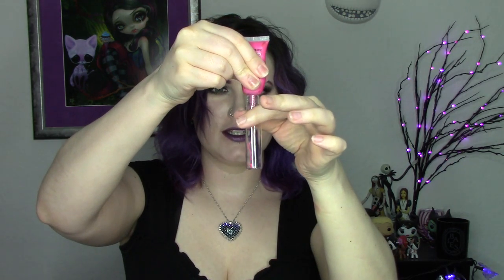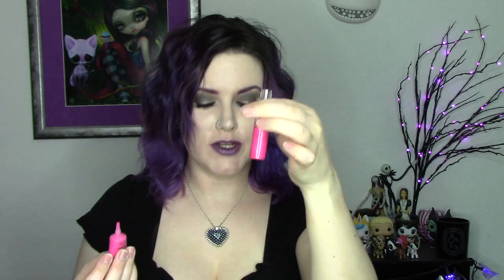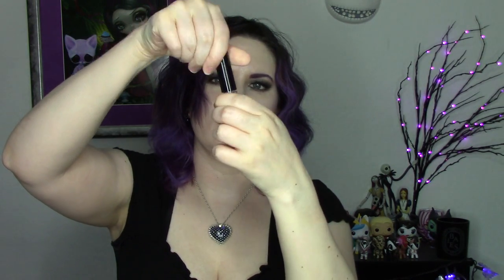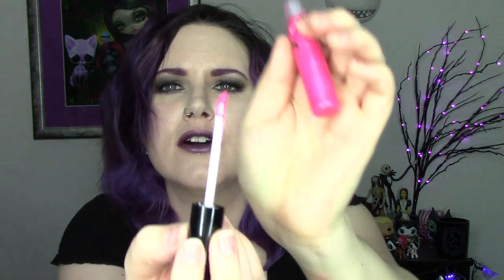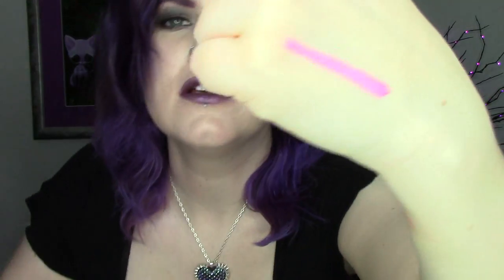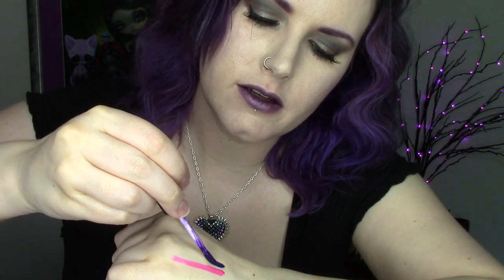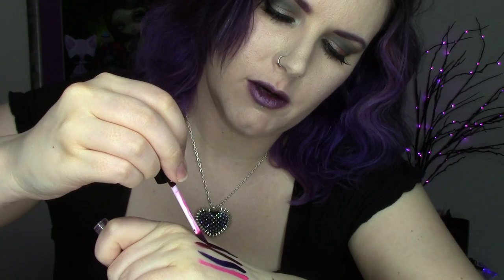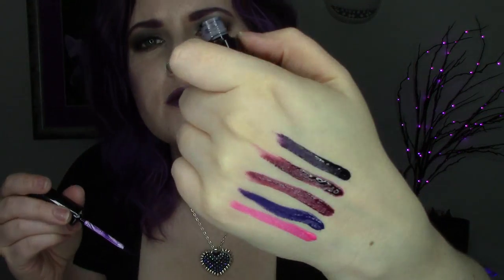How to DIY OCC RTWs | PHYRRA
See my guides on eBay!

I'm wearing Bunny Paige Paradise heart necklace and Fyrinnae Misfit lipstick.

ABOUT ME
I'm a 30 something avid beauty lover, gamer, dog lover and technophile. I have hooded eyes. My skin is N0, sensitive, combo and I have rosacea. My hair is naturally a step off from black, straight, fine and color treated.

Press Samples. Purchased by me. All opinions are my own. I was not paid to make this video. I thought you might like to try DIY OCC RTWs. I've also created DIY OCC Lip Tar Pencils. My skin looks like crap right now. I'm wearing so much foundation to hide the rosacea flare up (redness + zits) it's crazy. I am sorry for not having a video up last Friday but I was swamped in work. I barely had time to do any blogging last week, which really sucked. Of course, with my skin looking like crap it's probably not bad that I didn't try to do 15 million lip swatches with all the zits I currently have. I have so many lip products I want to swatch though!